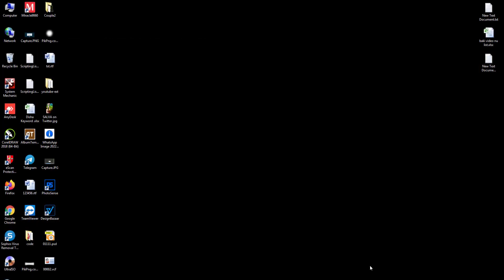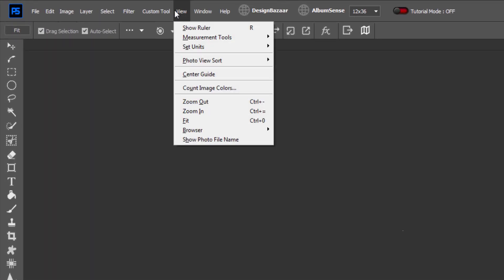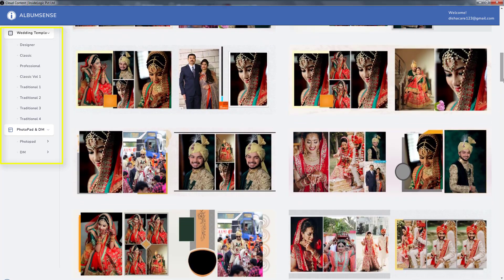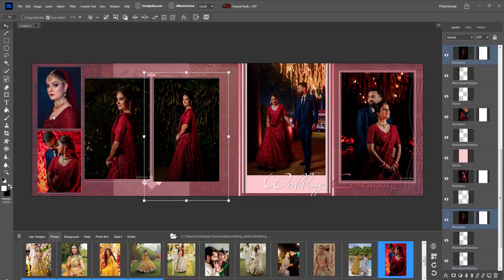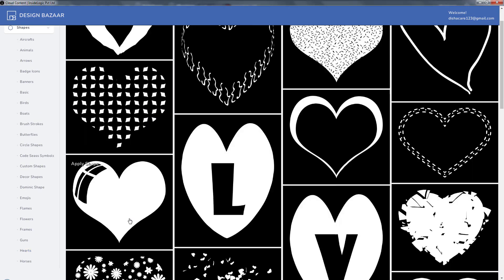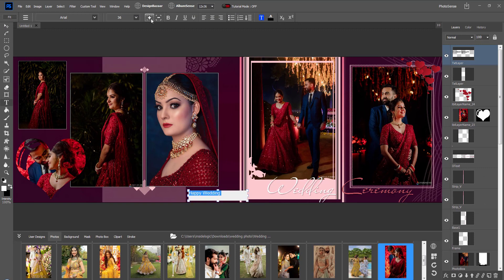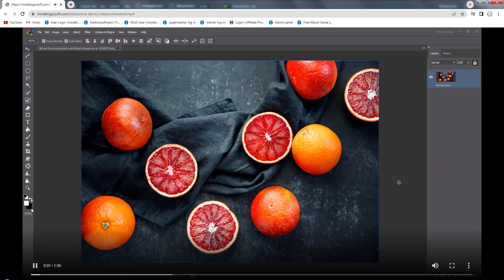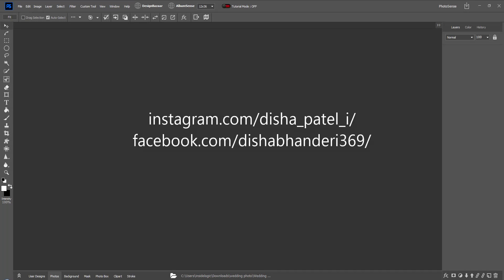AlbumSense 2022 Cloud Edition (Online Version) (Audio - English)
Now Design Your Wedding Album Online In Just 3 Steps (Without Any Design & Material Installation)

Our 3 Step Online Album Making Solution Gives You Ultimate & Unlimited Designing Layout Variation As Per Your Photo Selection With Fully Customization And Editing Facility.

Step 1. Select Photos Of Your Choice (Min. 2 & Max. 12).
Step 2. Select Album Size & Design Of Your Choice From Millions Of Design Variations.
Step 3. Edit Or Save In JPEG & PSD Format.

You’ll Get 3 Benefits At A Time In This Package.

1. World Best Image Editing Software,
2. Unlimited Designs Portal,
3. PSD Formate Output.

Other Software Tools & Features.

Easy & Speedy Work-Flow
Image Editing Facility
Layer Management
Smart Masking
Skin Retouching & Filter
Smart Photo Cutting
Advance & Auto Selection
Easy Typography
Element Gallery
Live Learning

& Register With Your Email, You'll Get 3 Days Of License And Full Access To All The Tools And Features Of Album Sense.